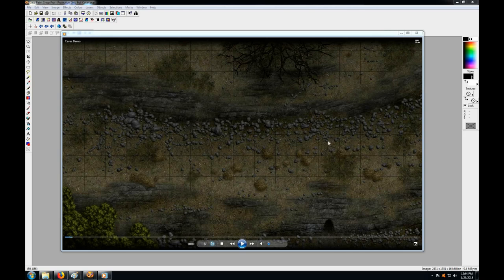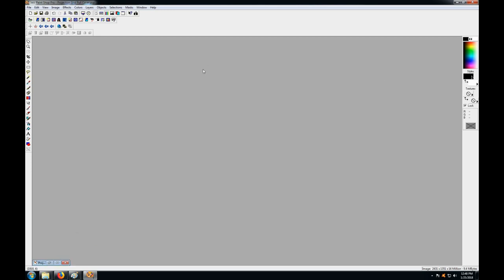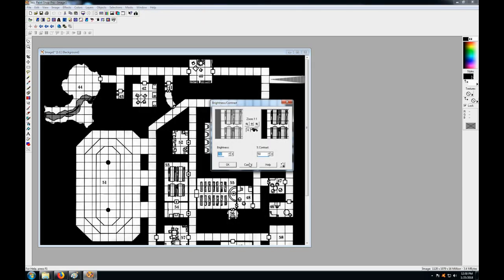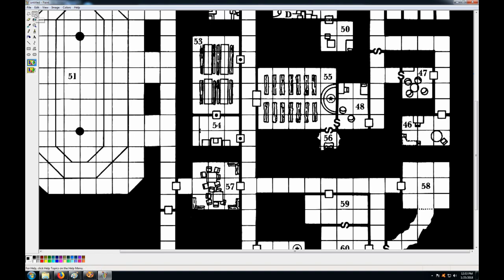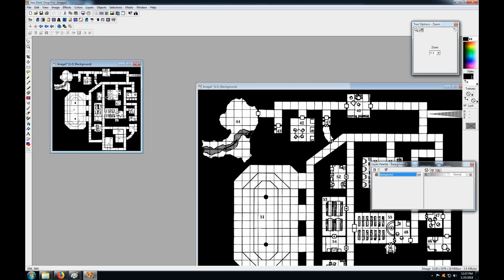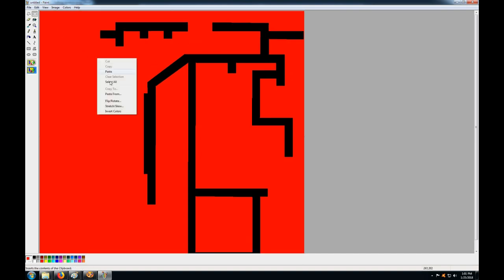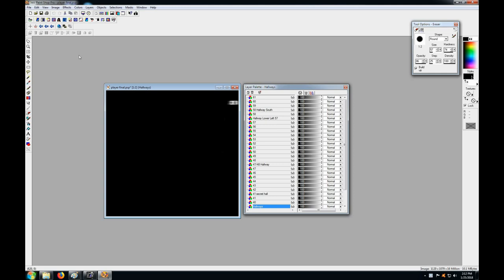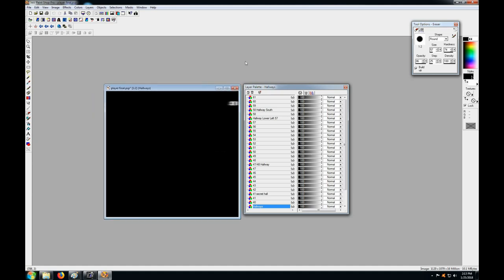Projection Map Creation Tutorial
This shows how I make most of our personal fog of war/ reveal RPG maps.   This assumes you are using miniatures with a table top projection system or an in table flat screen TV set up.